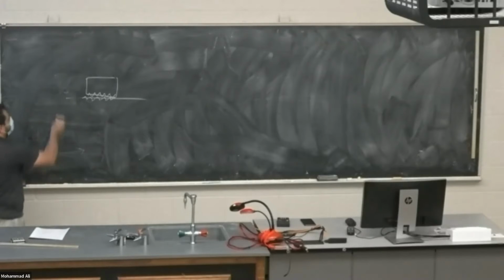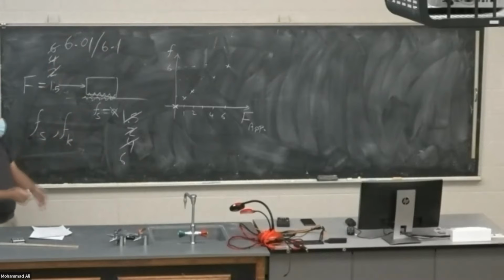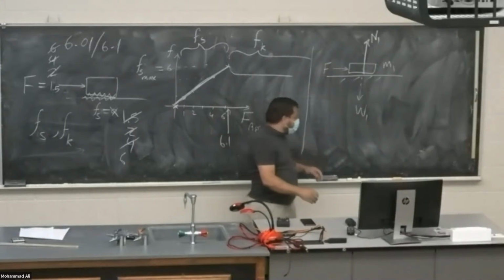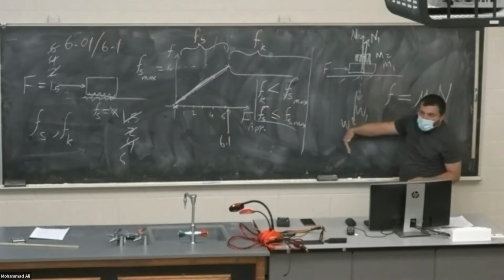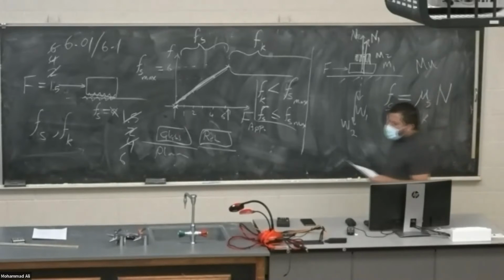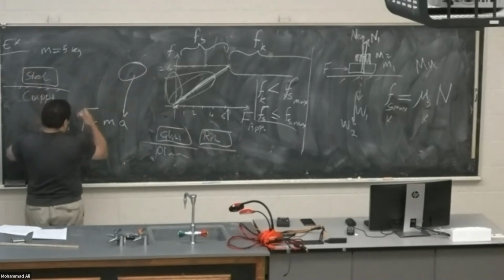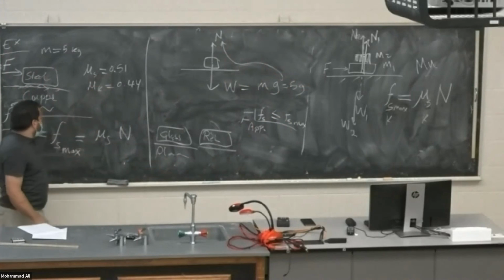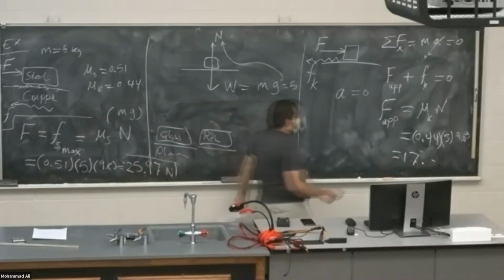029 friction force definition and example